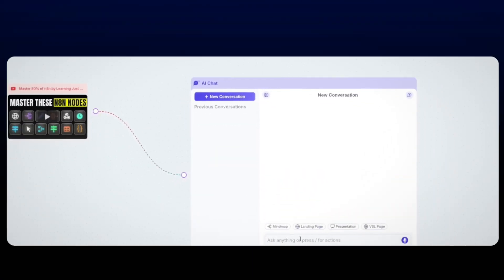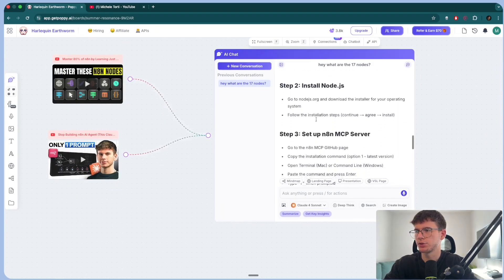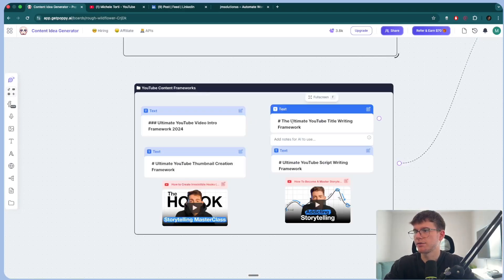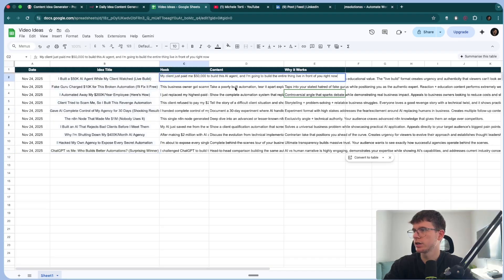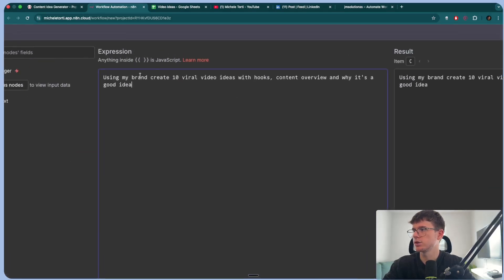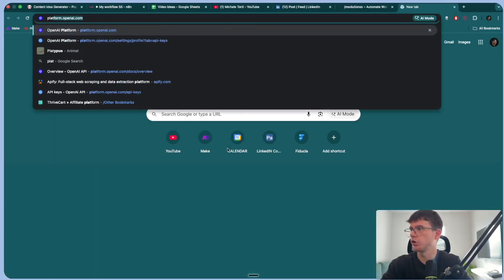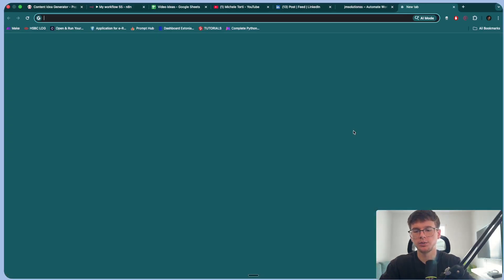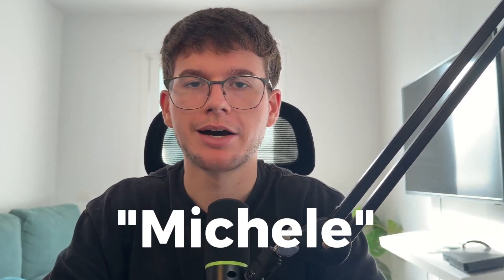How I Create Viral Content Using AI (poppy + n8n)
In this video, I’m breaking down the exact AI automation system I used to generate over 650,000 views in 90 days by automatically creating high-converting content ideas.

We’ll cover:
- How to use Poppy AI to train a chat bot on your specific brand voice and successful videos.
- The step-by-step process of connecting AI context to an automated workflow (n8n).
- How to format raw AI ideas into a clean Google Sheet database using JSON.
- A complete walkthrough of building the "Idea Generator" automation from scratch.

Timestamps:
00:00 - Intro
00:30 - What is Poppy AI?
01:22 - Training the AI on YouTube Videos & Websites
03:45 - Building the "Viral Content Board"
05:40 - Connecting Poppy to n8n
07:32 - Step 1
08:34 - Step 2
10:40 - Step 3
12:40 - Step 4
14:33 - Final Result
15:09 - How to get the Blueprint